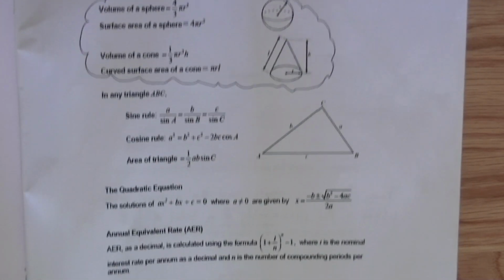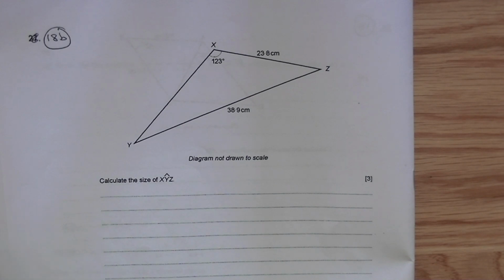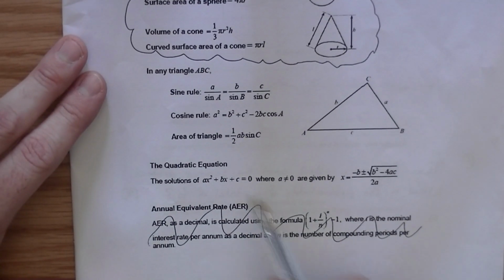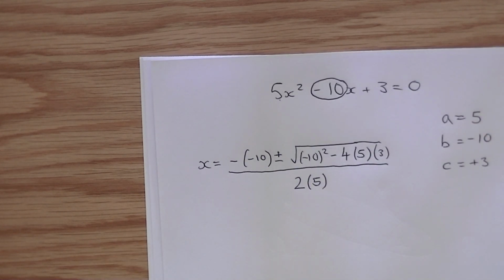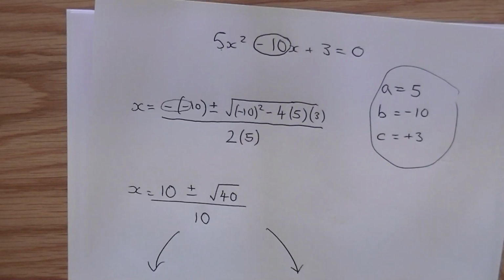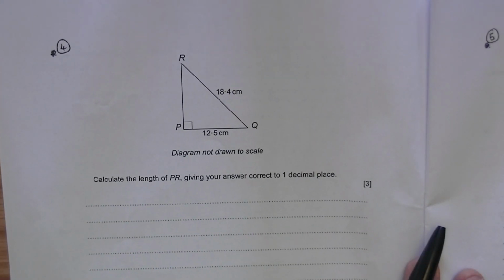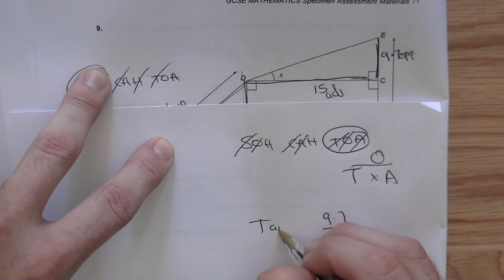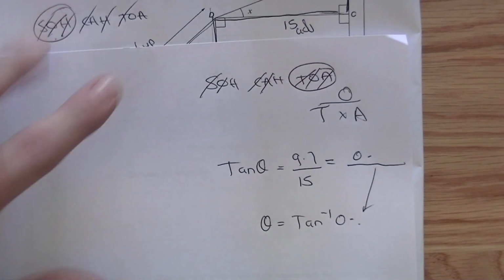Last min revision Paper 2 Part 1